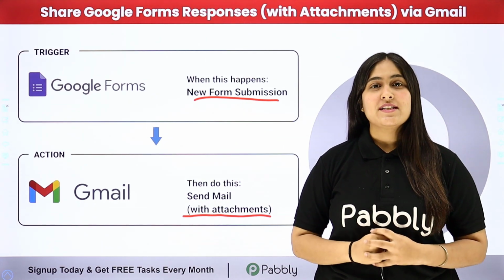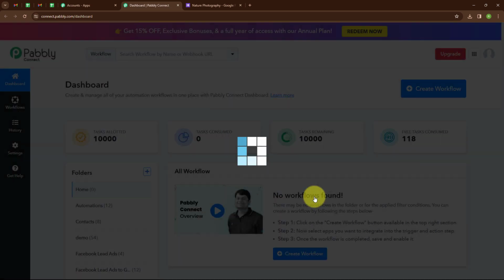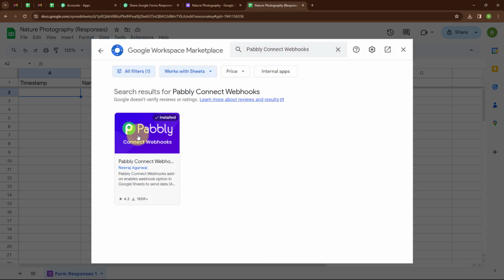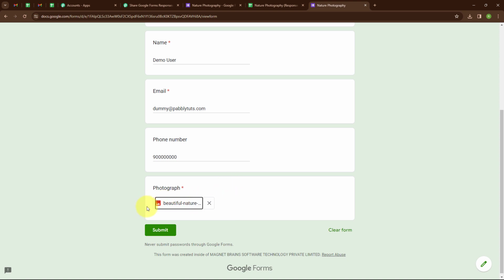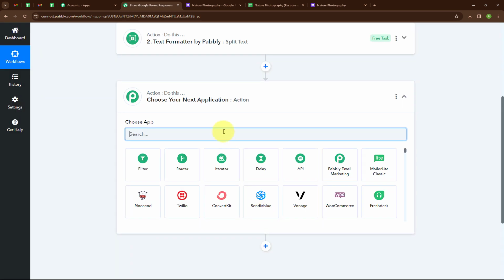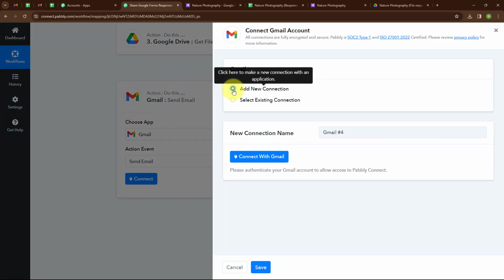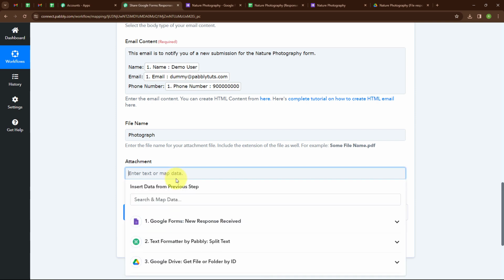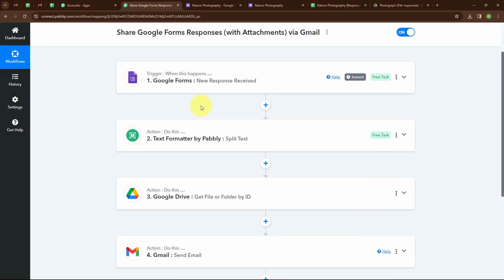How to Share Google Forms Responses (with Attachments) via Gmail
Learn how to effortlessly share Google Forms responses, complete with attachments, via Gmail in this tutorial. If you're using Google Forms to collect information and need to share the responses, including any attached files, with collaborators or team members via Gmail, you're in the right place. In this comprehensive guide, we'll demonstrate step-by-step how to configure your Google Forms settings and Gmail integration to seamlessly send responses with attachments.

Join us as we explore the features of Google Forms and Gmail integration, empowering you to streamline your data sharing process and collaborate more efficiently. Say goodbye to manual sharing methods and hello to automated response sharing with this easy-to-follow tutorial.

Don't forget to hit the like button if you found this tutorial helpful, and leave a comment below to let us know what other Google Workspace integration guides you'd like to see.

1. Automation: Pabbly Connect offers automation capabilities that can help you automate mundane and repetitive tasks. This allows you to save time, money and resources.

2. Integration: Pabbly Connect provides a wide range of integrations so that you can connect different web services with each other. This helps you to create smarter workflow processes and make your business more efficient.

3. Security: Pabbly Connect takes security seriously and provides an industry-standard security system to protect your data and applications.

4. Scalability: Pabbly Connect is highly scalable and allows you to easily add new applications and services to your workflow.

 5. Cost-effective: Pabbly Connect is cost-effective and provides plans for different business sizes.